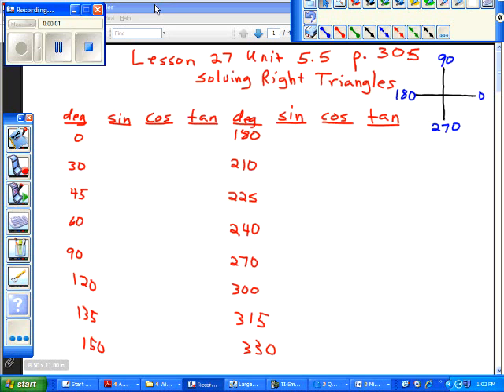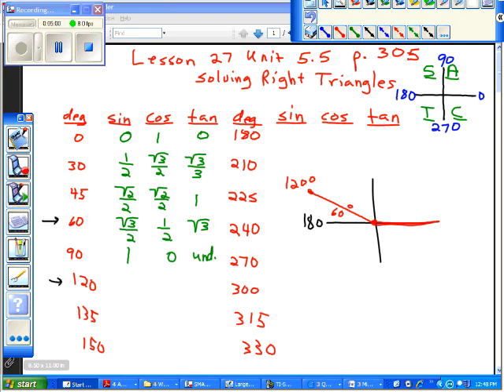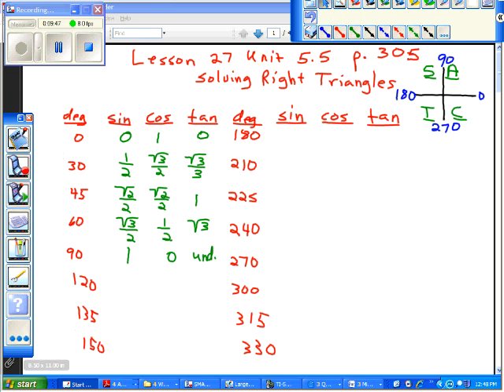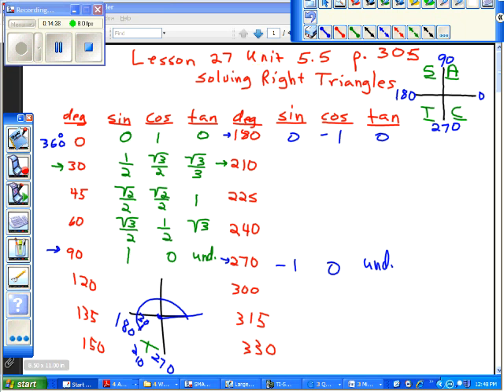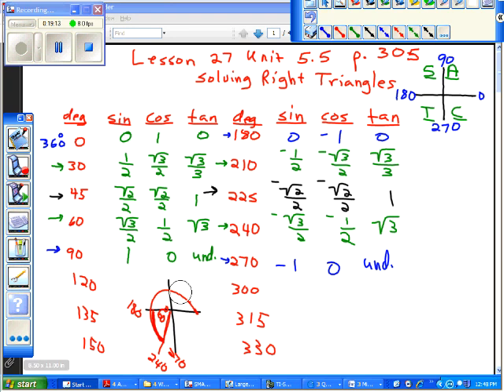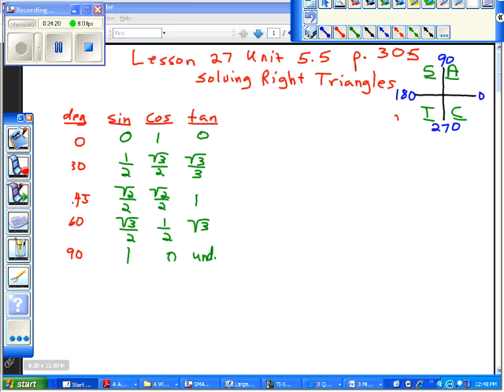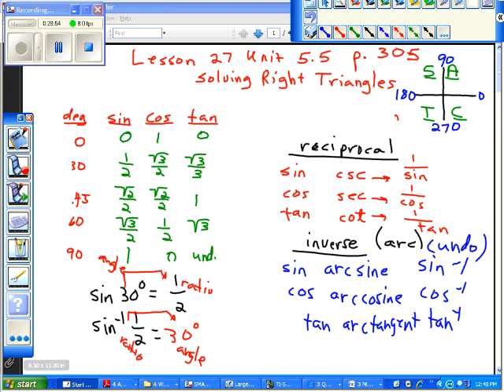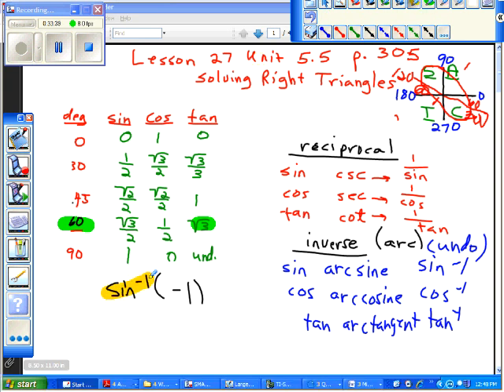Pre-Calculus Trigonometry 5.5 Part 1